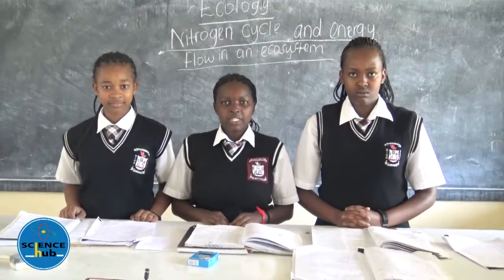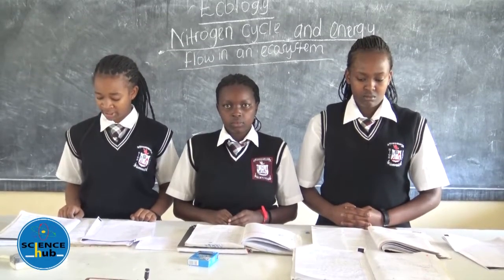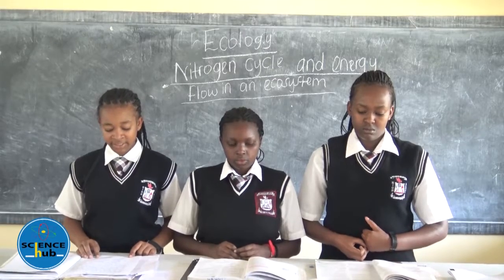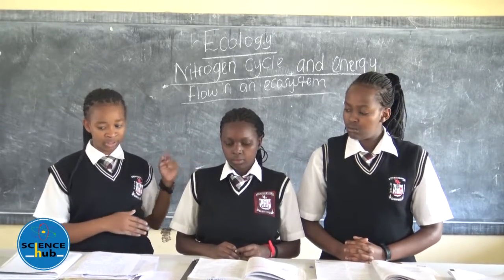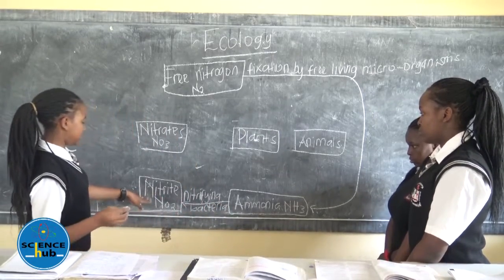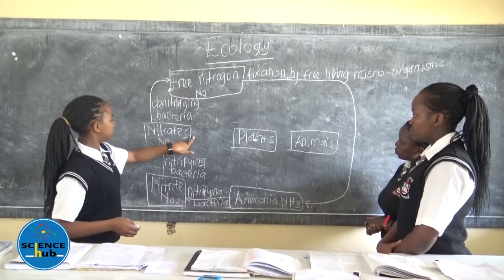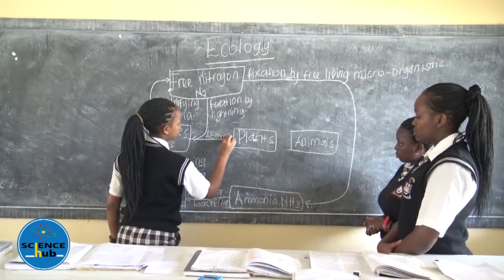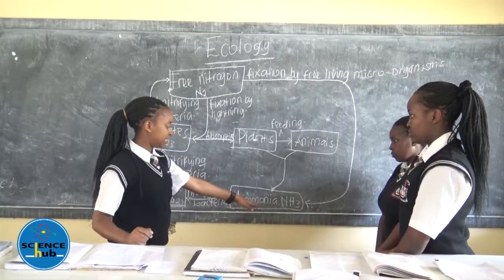SCIENCE HUB Lockwood Girls High School Biology Form 3 BIOLOGY LESSON 5 Nitrogen Cycle Energy Flow